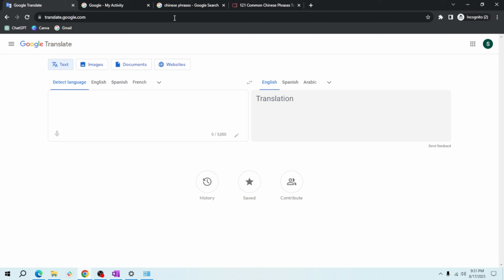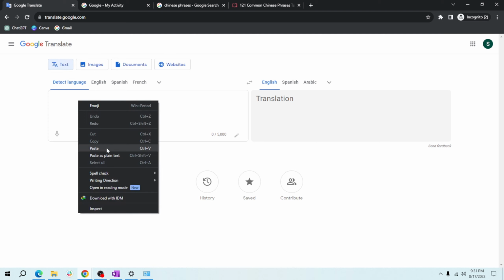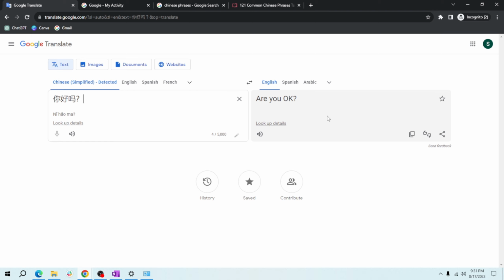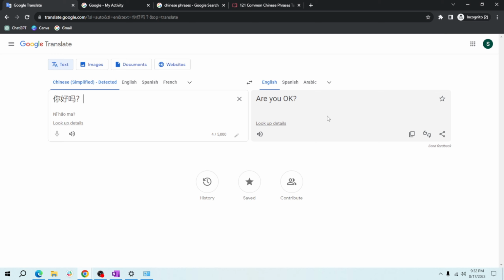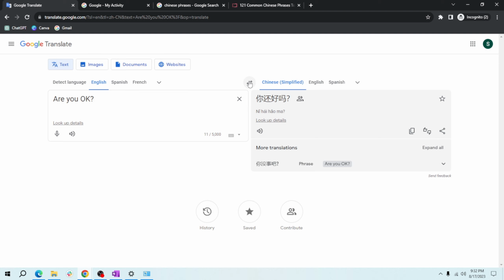How To Translate Phrases Using Google Translate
In this video, I'll show you How To Translate Phrases Using Google Translate.

In this video, I will show you how to easily translate phrases using Google Translate. Discover a quick and effective way to break down language barriers and communicate across languages. Learn how to use Google Translate to effortlessly understand and convey phrases in different languages.